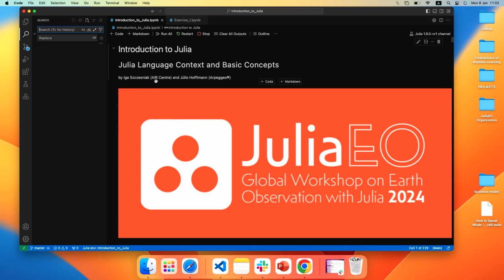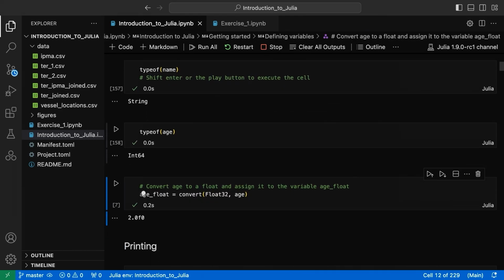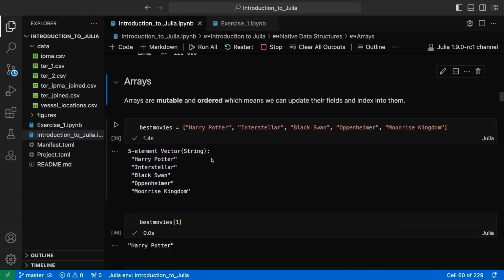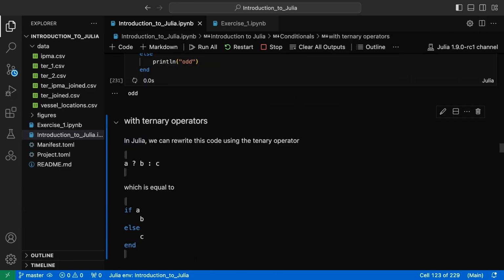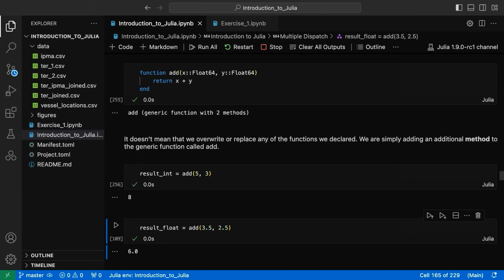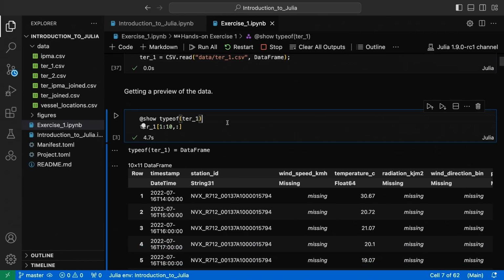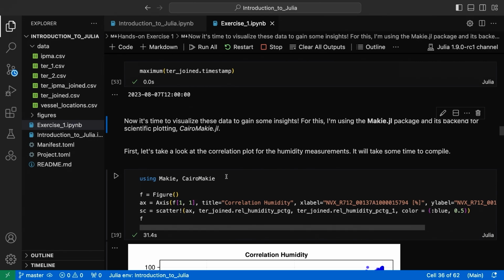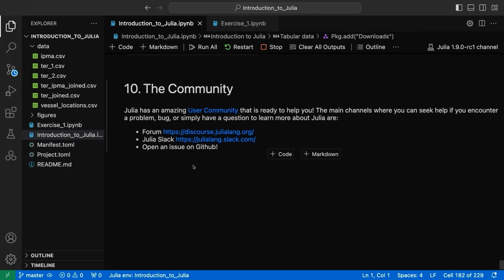Introduction to Julia: Julia Language Context and Basic Concepts - Iga Szczesniak & Júlio Hoffimann